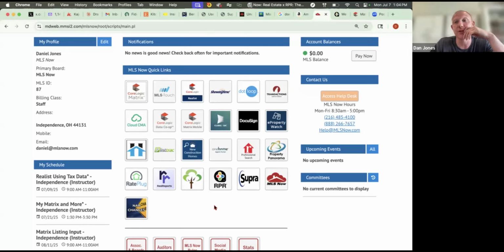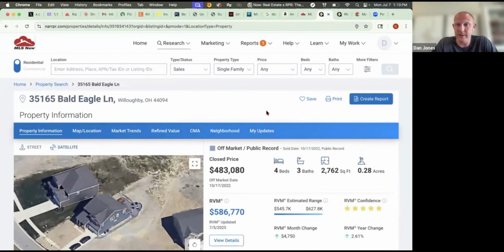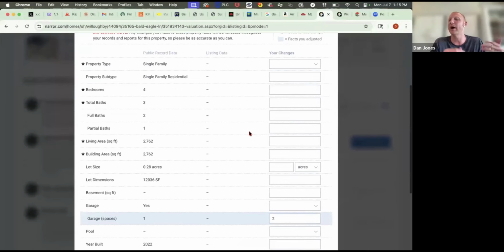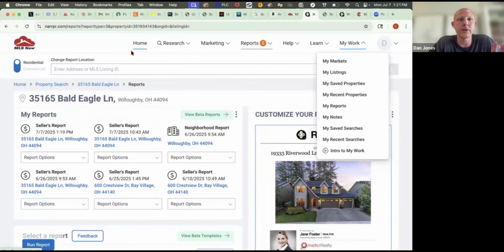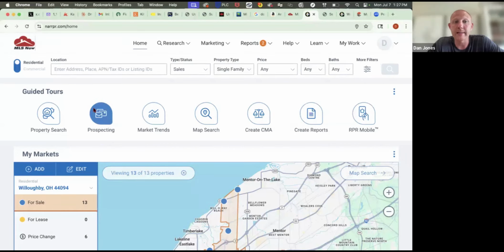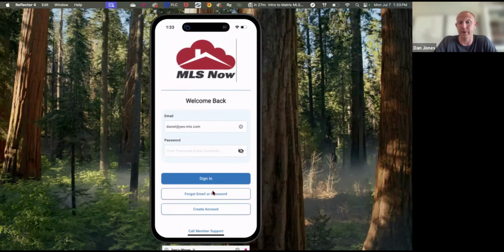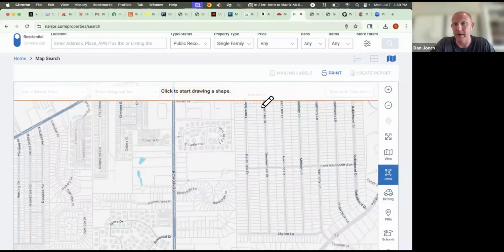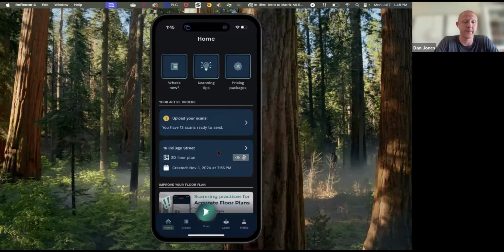Launch+: Real Estate x RPR - The Power Duo You’re Not Using Enough!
In this Launch session we are joined by Dan from the MLS for an in-depth exploration of RPR (Realtor Property Resource). RPR is a powerful tool available to all agents through MLSnow. Watch now to learn how to fully utilize and maximize its potential!